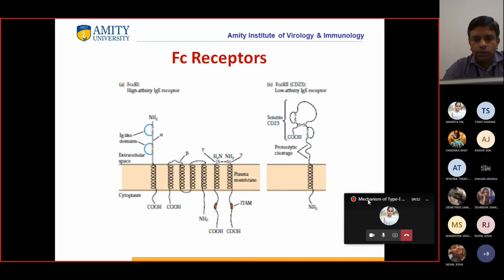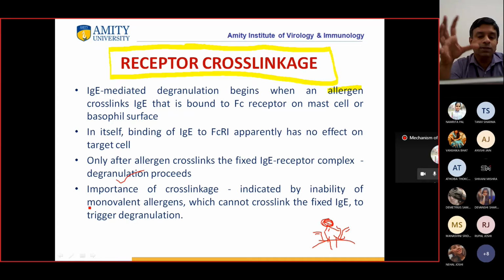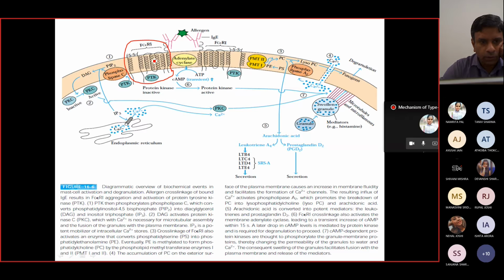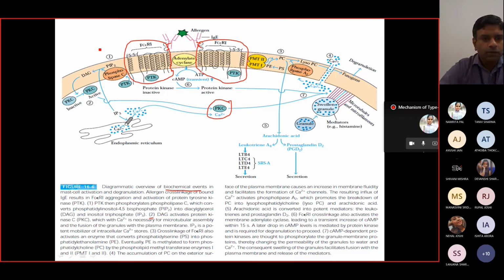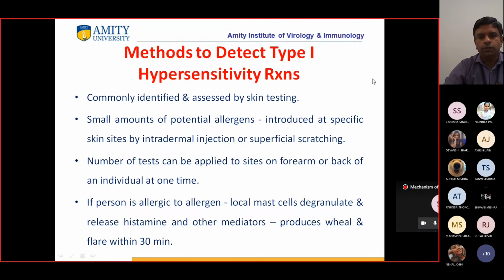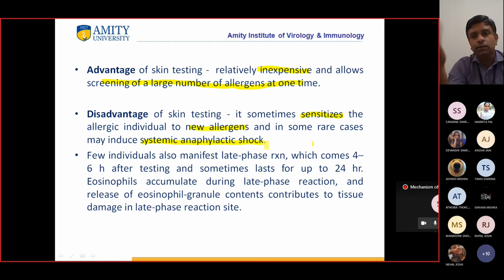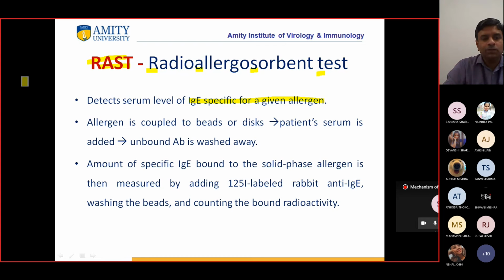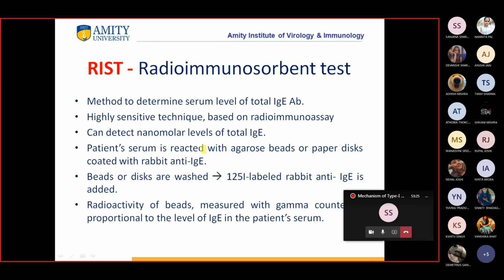Mechanism of Type I Hypersensitivity IMUN Lec 37